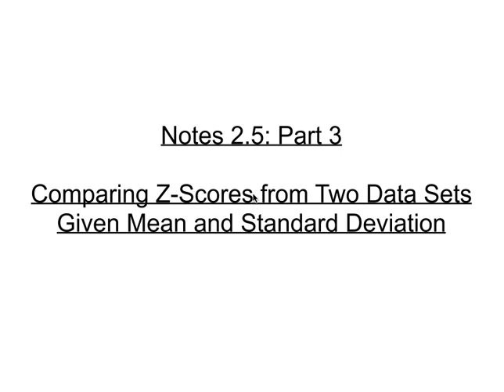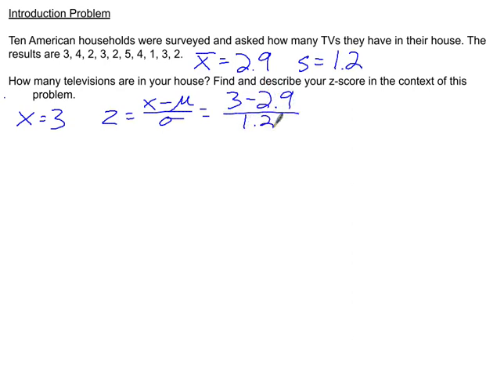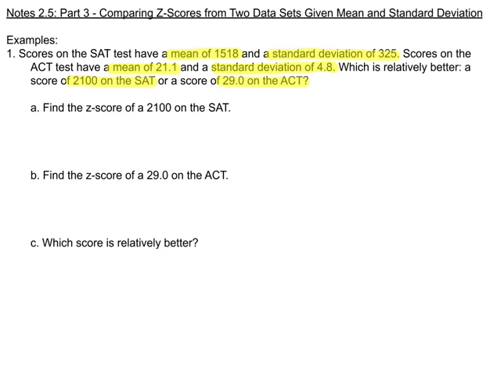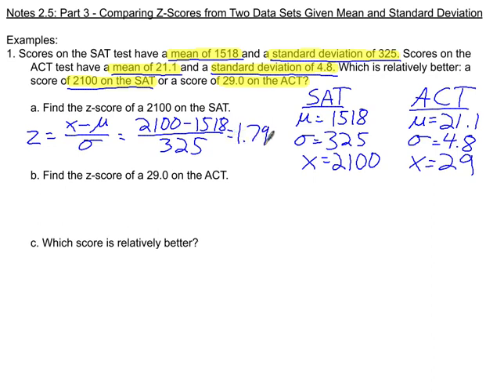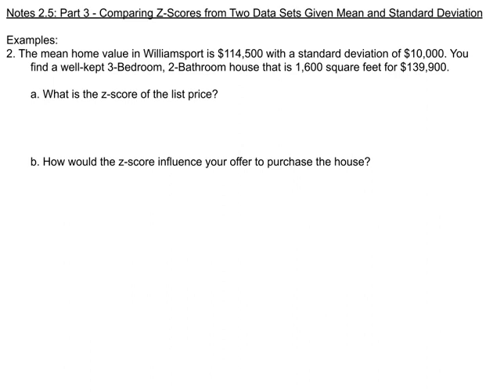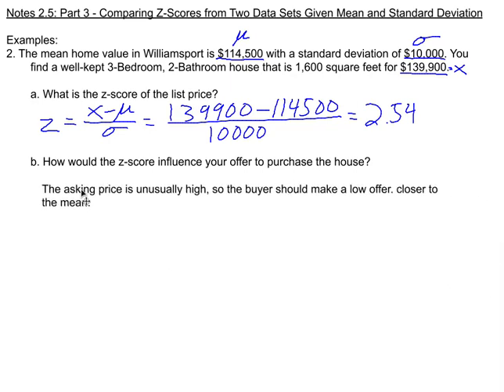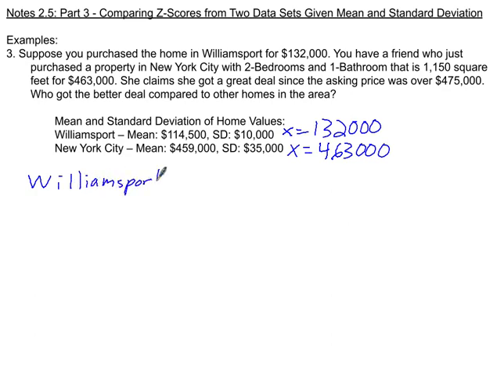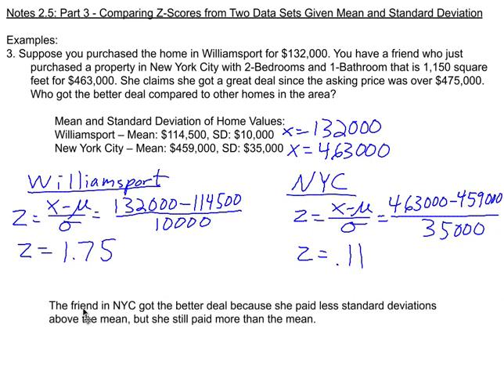Notes 2 5 Part 3